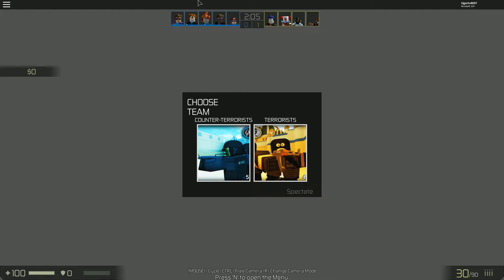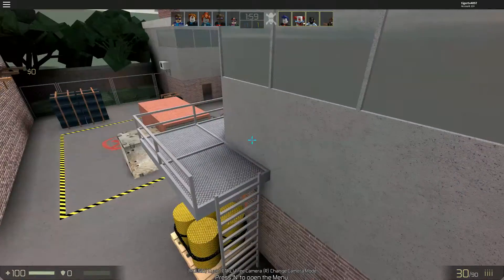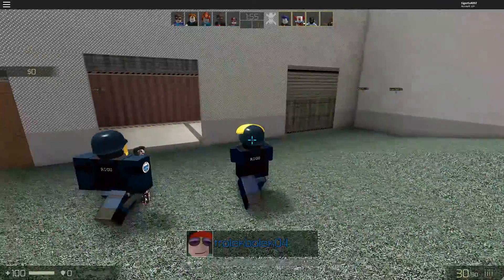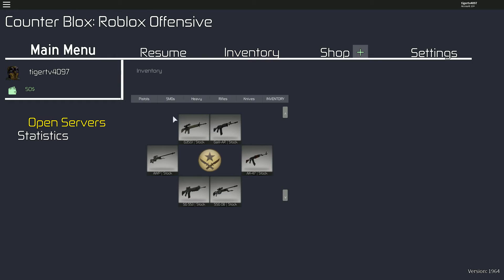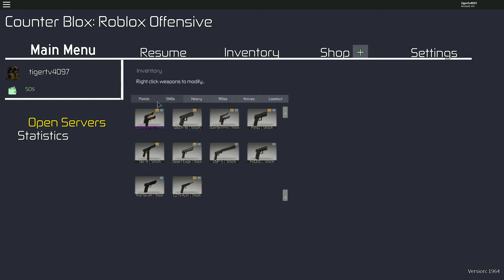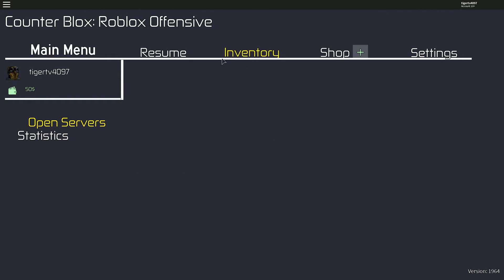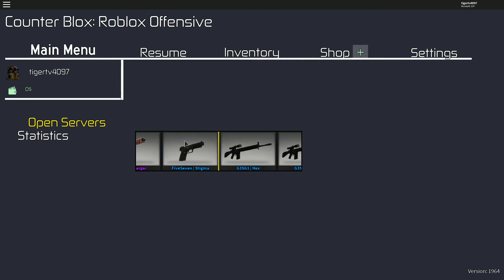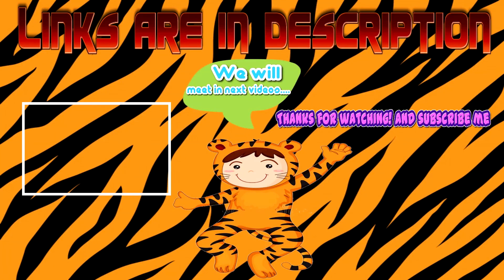How to get a skin on weapon in CS:GO Roblox Voice Version(Counter Blox Roblox Offensive)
I made the decision to make a remake of this video this time with voice.In final I got a shit skin XD.Anyway I think Counter Blox Roblox Offensive or CS:GO Roblox is one of the best mods of this game.
Follow this steps:
1.When your team win a round you will get 5 dollars
2.You need to make 50 dollars to open a chest

CB:RO is a roblox clone based on the popular game by valve, CS:GO (however will be changed to a spinoff in CB:R)
Play by eliminating the other team, or completing your objective. Each round you get more money which you can spend on weapons to give your team an advantage.

Roblox is a sandbox game which allows players to create their own games using its proprietary engine, Roblox Studio. Games and assets for games are built by using "bricks", similar to those of lego bricks. Players can use the programming language Lua to manipulate the environment of the game and program their own games.

Users are able to advertise and sponsor their own game on the website by bidding. Users are also able to create gamepasses, which can be used to give consumers perks for buying the gamepass. "Developer Products", which can be purchased unlimited times, are similar to the likes of microtransactions and provides the player with in-game perks. A percentage of the revenue from gamepasses and Developer Products is given to Roblox.

tigerwayc tiger wayc